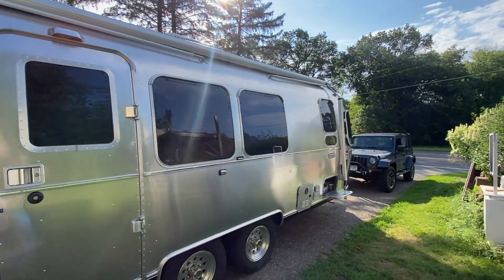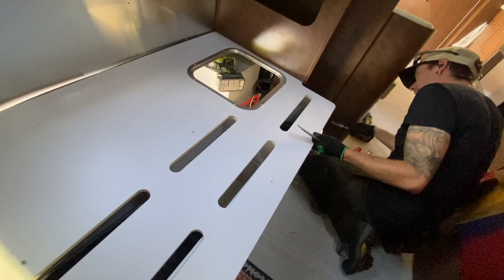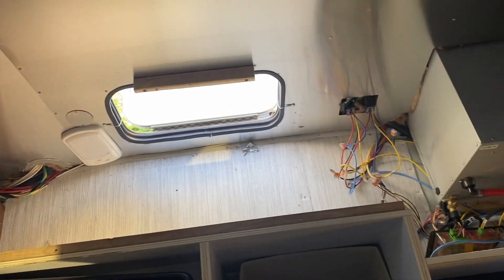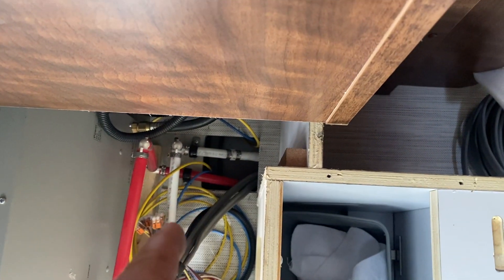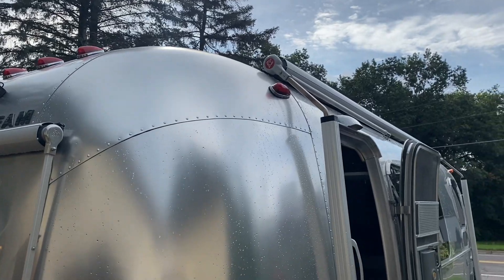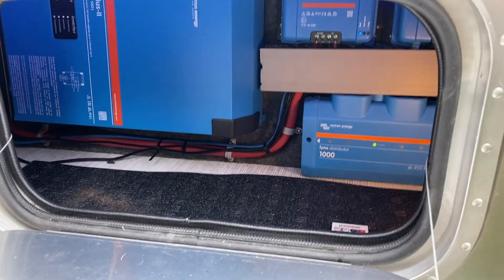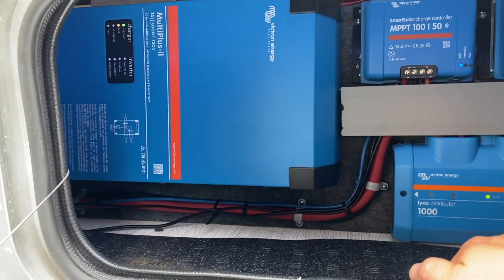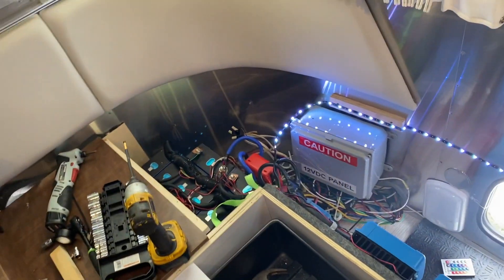Airstream Globtrotter 600 watt Solar Install with 560ah Custom Lithium Battery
We had a great time installing  this system in this Airstream , particularly being able to put so much in and not having to ask the owner to give up much storage at all.

If you need nay Victron or other RV install equipment check out Inverters R US

and we can help design a system just for you and drop sop all the equipment right to you for you to install or maybe we can stop by on a solar tour.